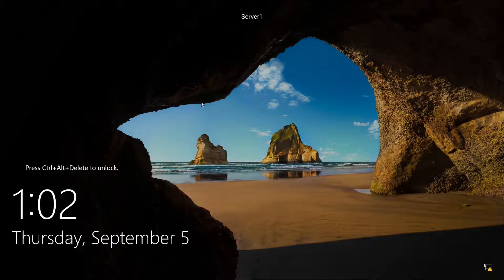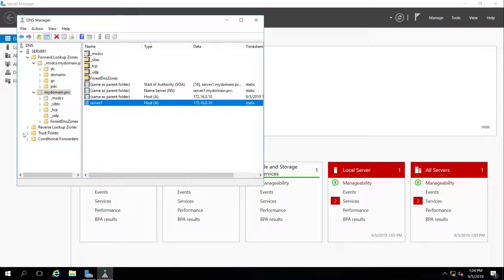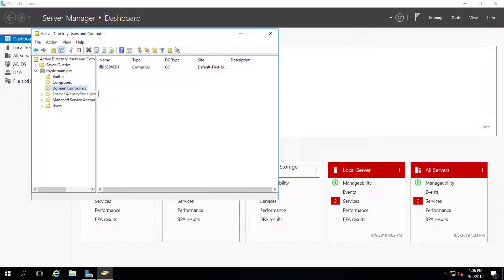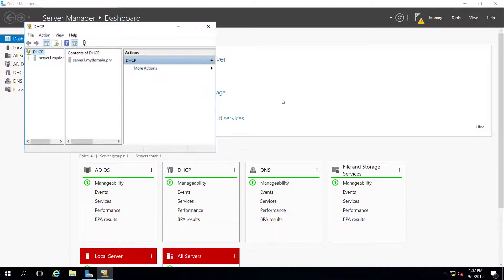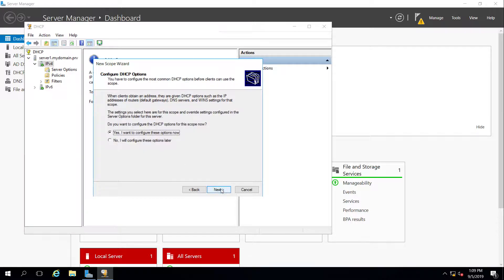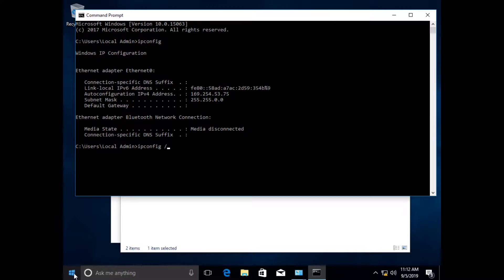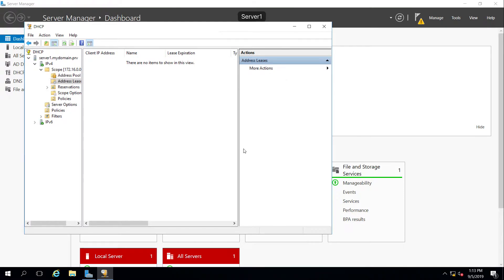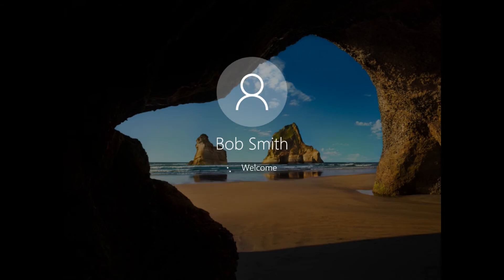Join Windows 10 Workstation to Active Directory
How to join a Microsoft Windows 10 workstation to Active Directory 2016. Also in this video is installing the DHCP service on a Windows 2016 server running Active Directory.